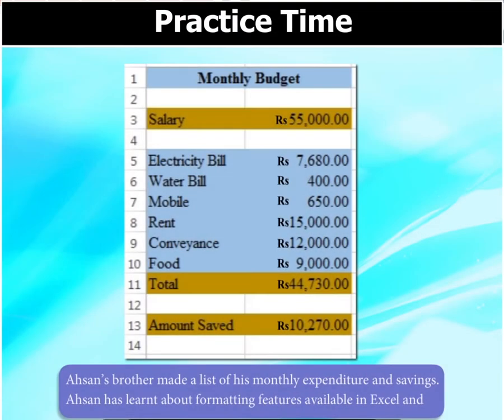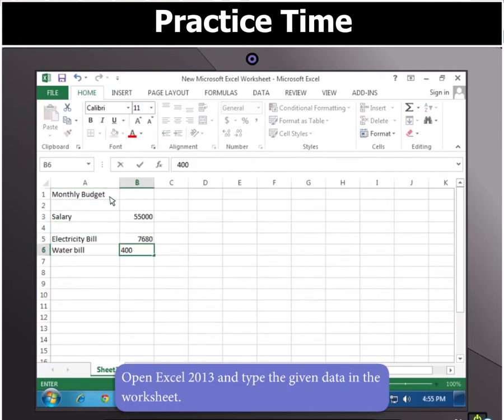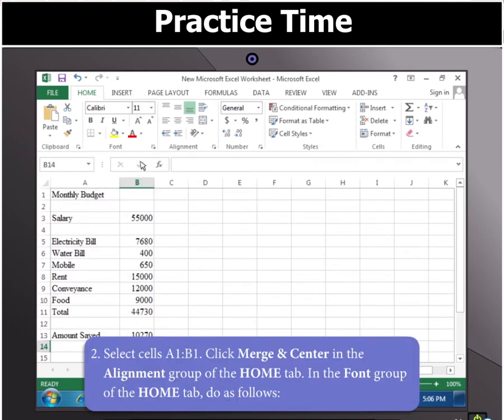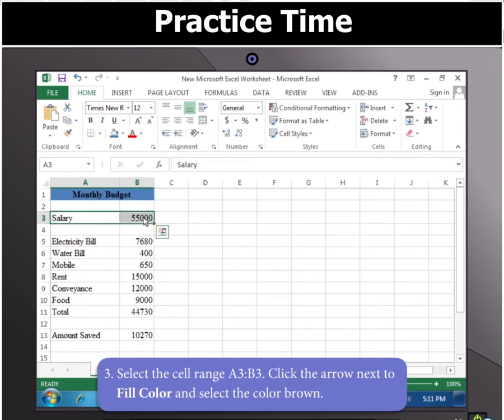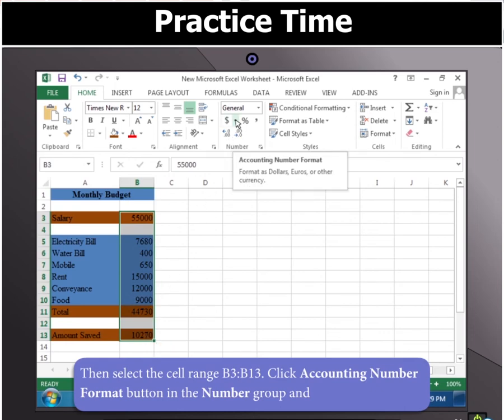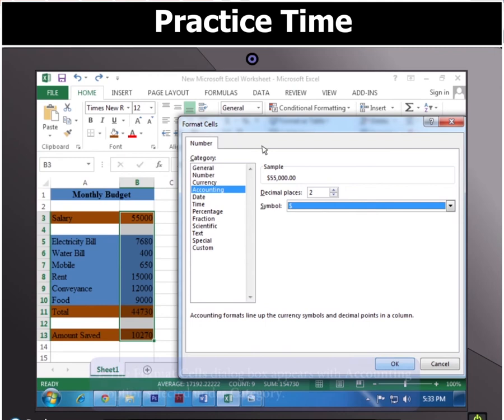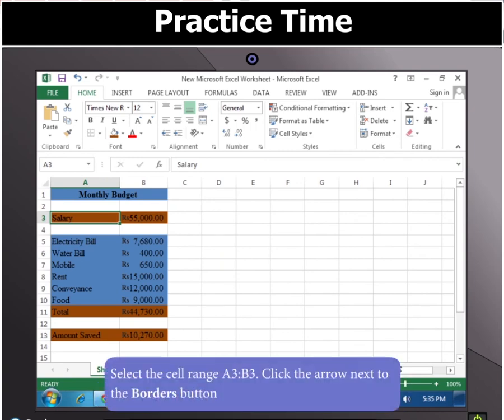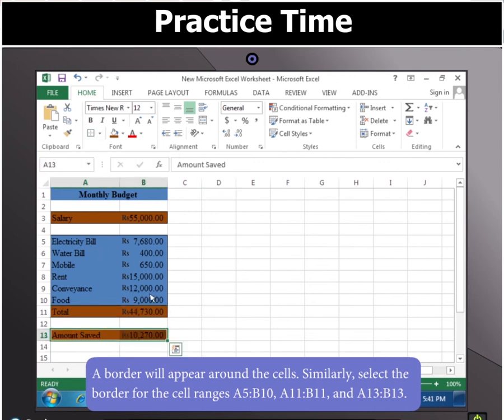Keyboard book 6: chapter no 2, formatting data in excel 2013